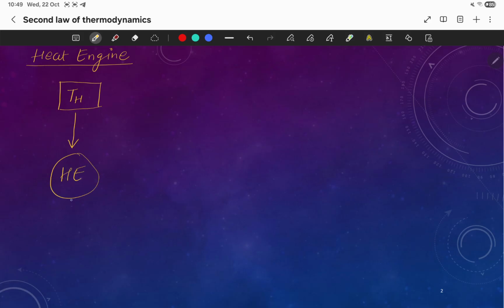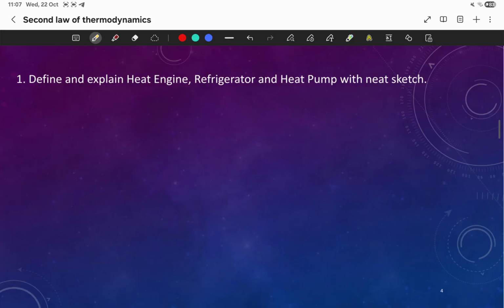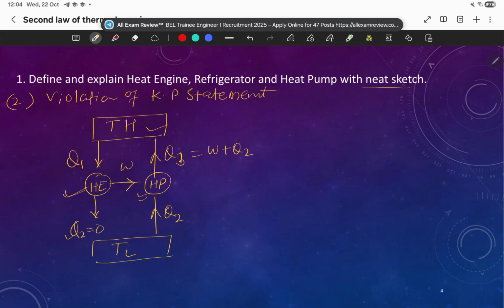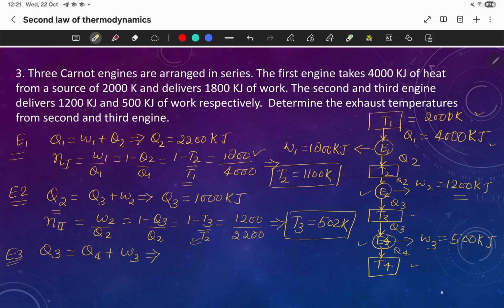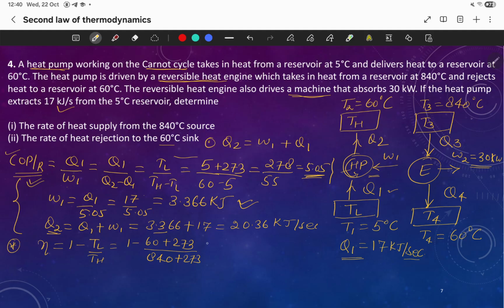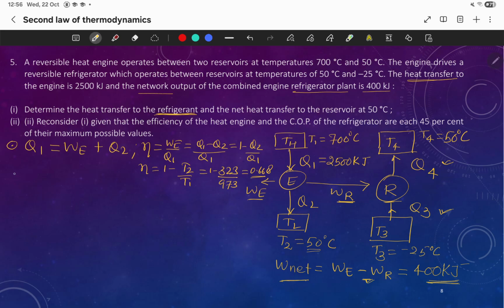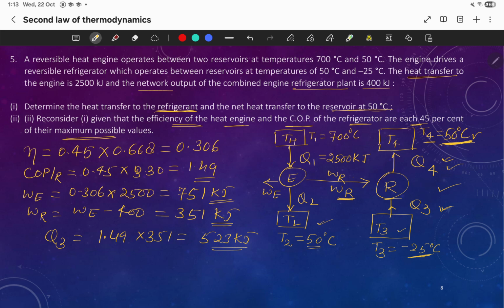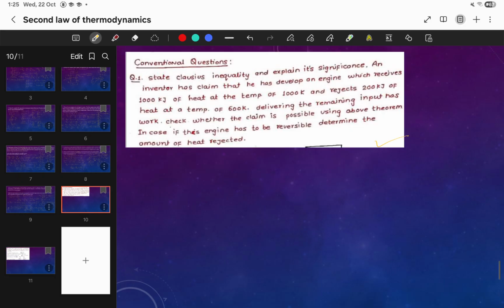Second Law of Thermodynamics Assignment 2